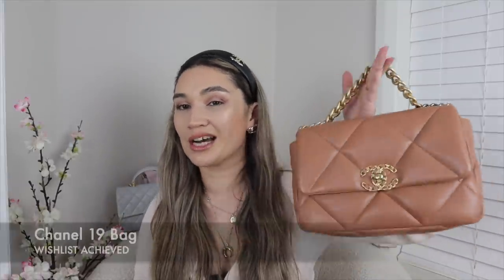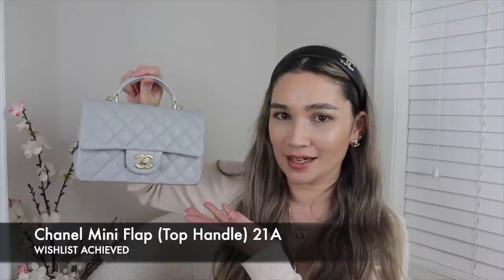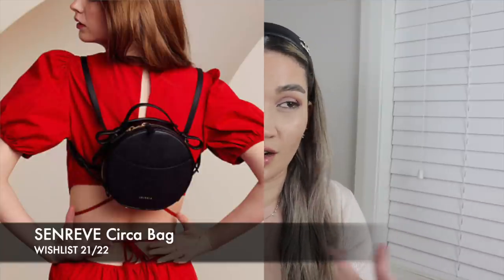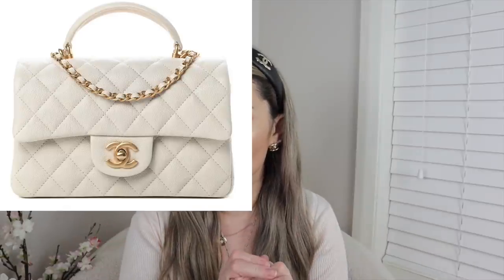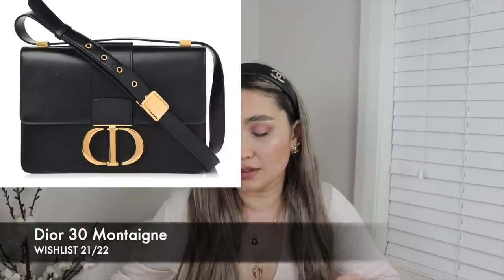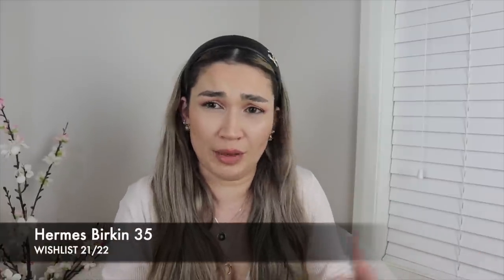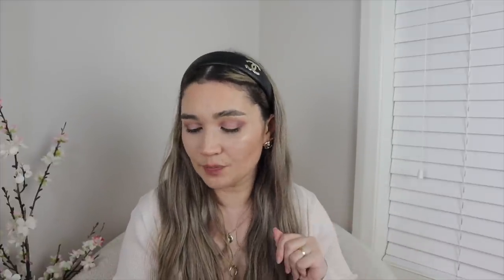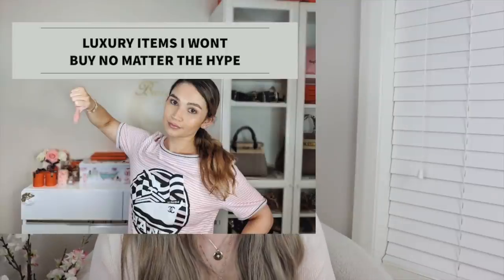LUXURY WISHLIST UPDATE 2021 | Planning for 2022 Luxury Purchases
*My 7 Rue Paradis Code will change on a monthly basis, please check my instagram @Purseonfleek in the top bio for the latest code.
*Current march 2022 code: POFMAR70 (purchase of 2 inserts)
⬇️⬇️OPEN FOR MORE INFO⬇️⬇️

Discount automatically applied at checkout when using this link 👆🏻

Enter Code: POF10YT

Get $15 off your order. Hypoallergenic jewelry, nickel free, 14k Gold plated. My favouruites are the Cardi set & Ava Set

Natural, Organic Wellness Tea & Skincare. I love the Skinny tea, Greens blend and their matcha.